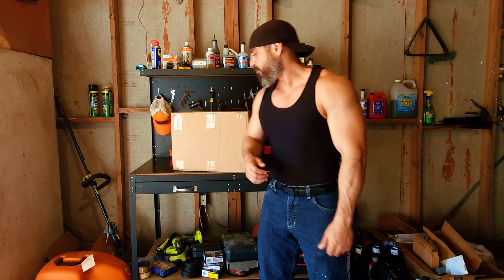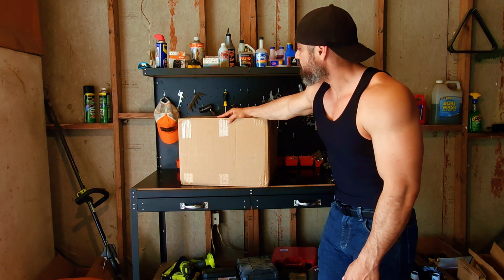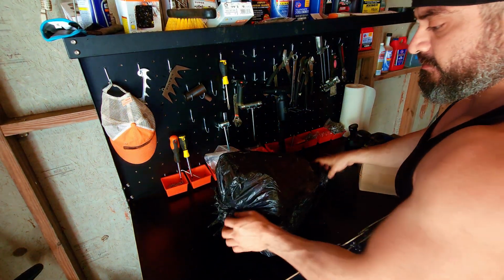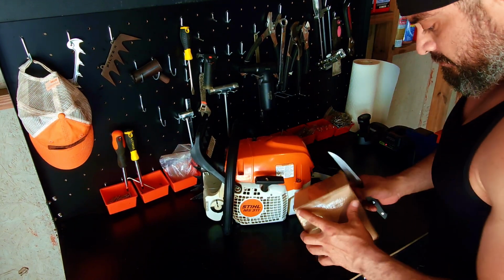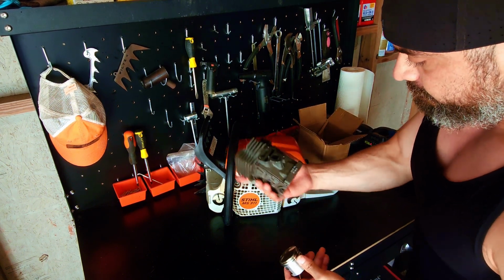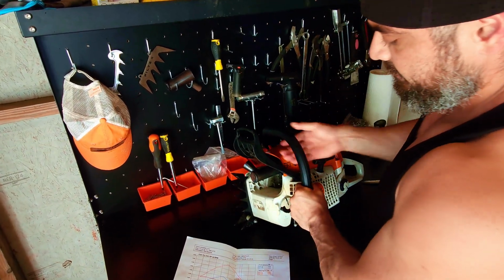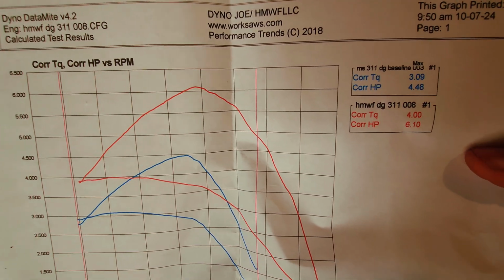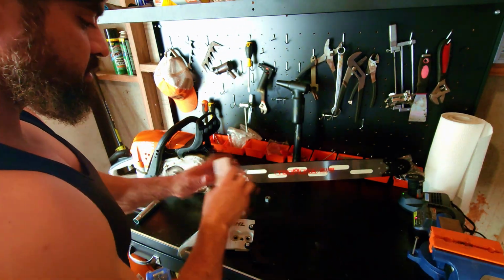Unboxing My First Ported Saw !!! Stihl MS391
This is the Unboxing of my Dyno Joe ported Stihl MS391 stihl chainsaw forestry ms391 @dynojoemods2764